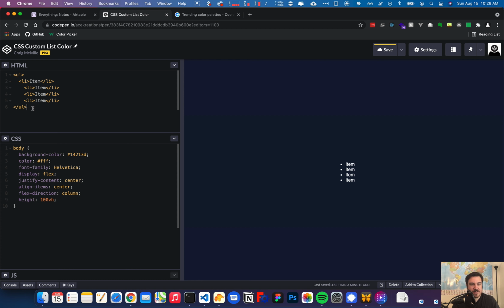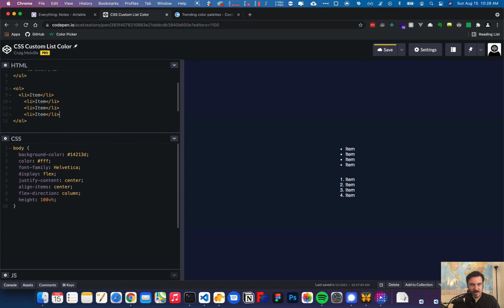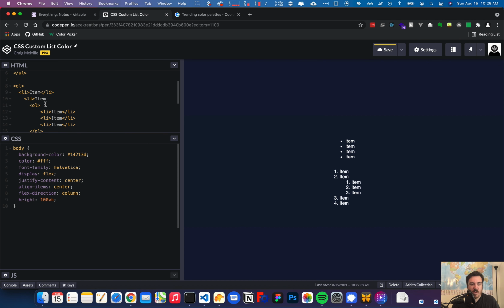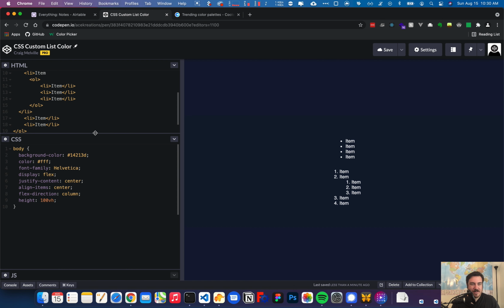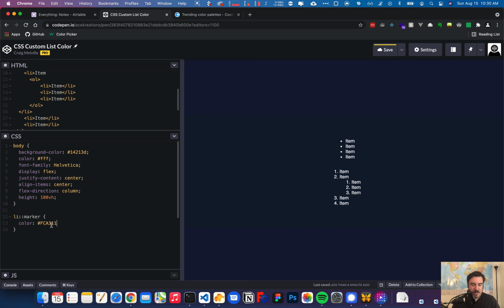CSS Custom List Color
In this tutorial, I will show you how to customize the color of an unordered or ordered list bullet point or number only using HTML and CSS.